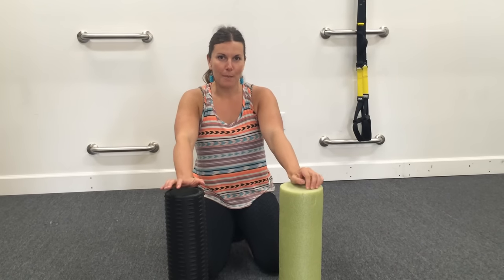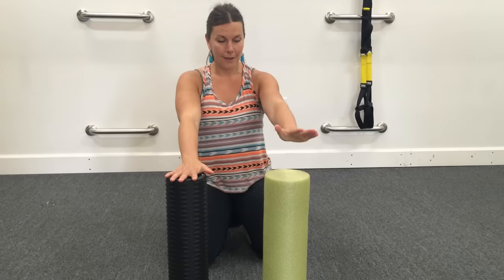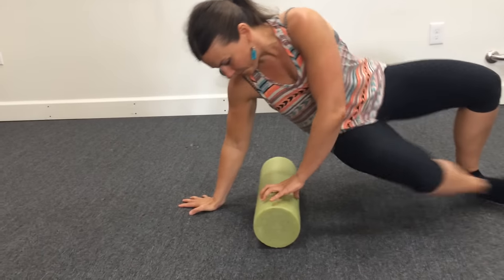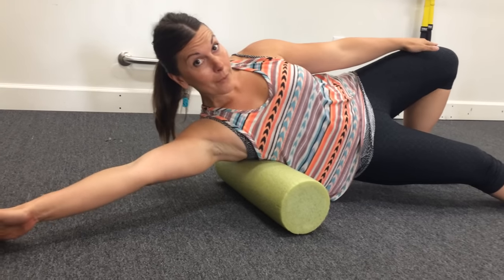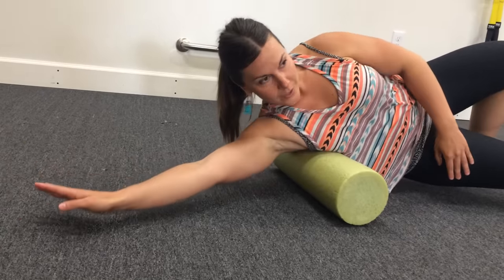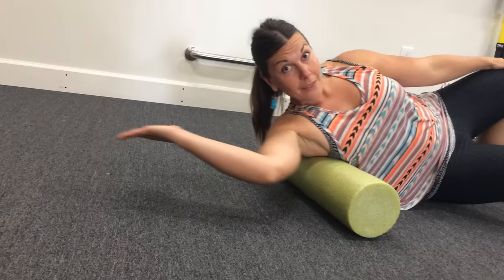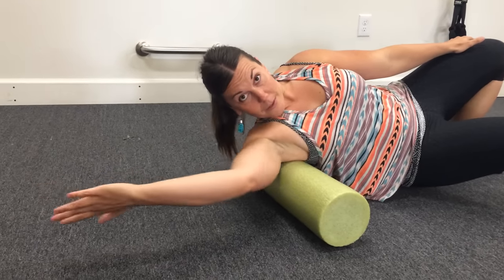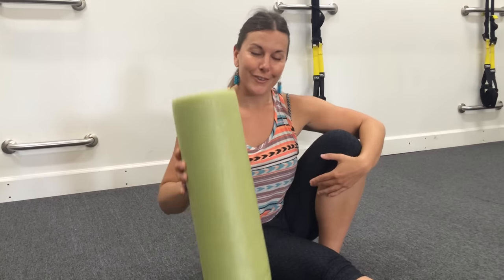Fascial Release for Lats Using a Foam Roller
// VIDEO DESCRIPTION //

Use this technique to release the fascia in your lats and get relief from pain between the shoulder blades.